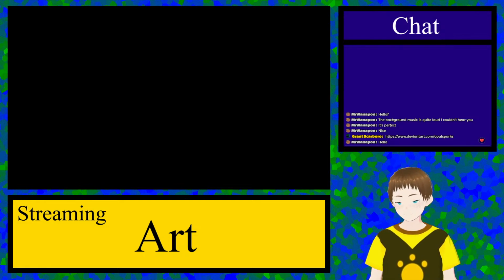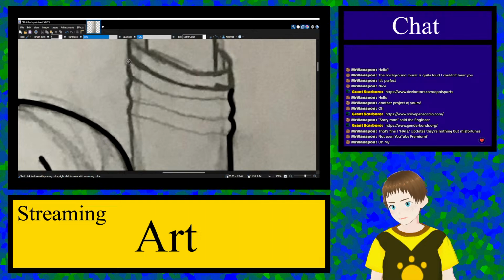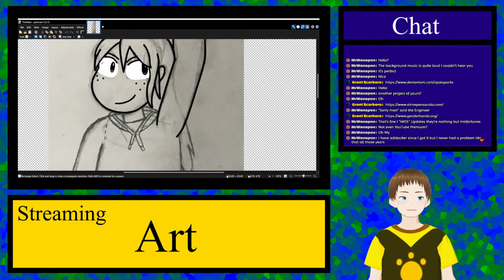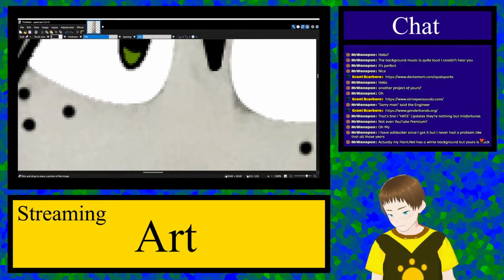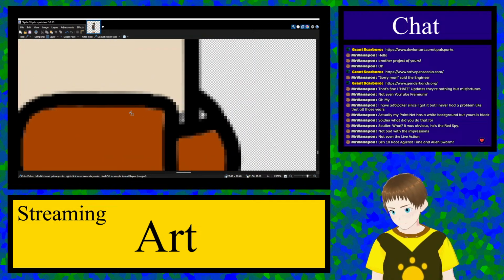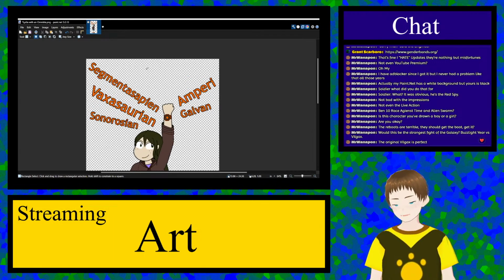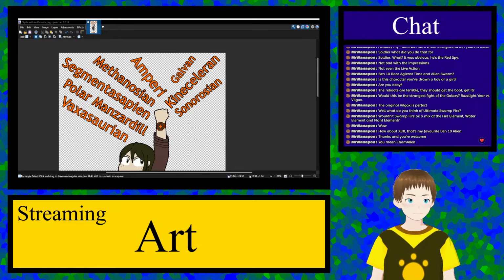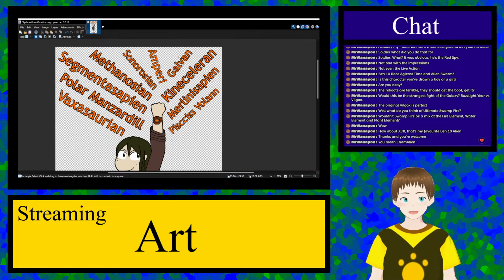【Art Stream】 Lydia Bryer with an Omnitrix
Which Omnitrix transformations would you have as Lydia's original 10?